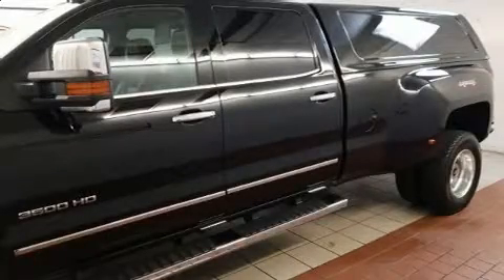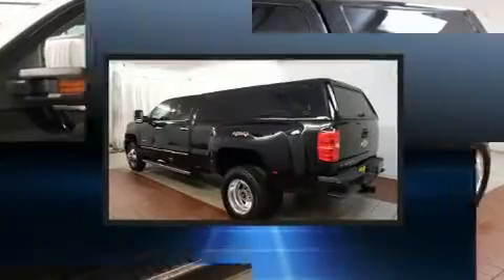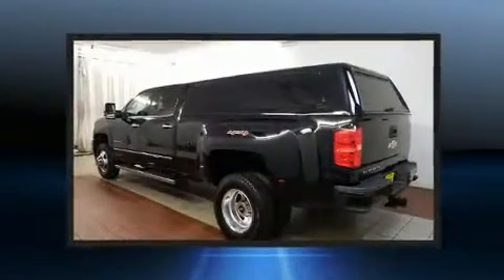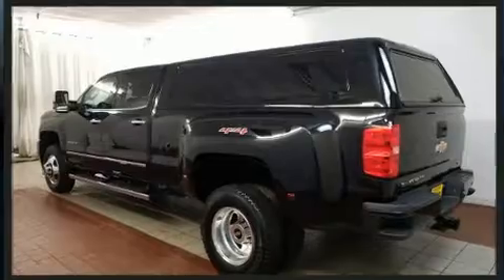2017 Chevrolet Silverado 3500HD LTZ in Dedham, MA 02026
Introducing the 2017 Chevrolet Silverado 3500HD. It features four-wheel drive capabilities, a durable automatic transmission, and a powerful 8 cylinder engine. Chevrolet prioritized fit and finish as evidenced by: leather upholstery, a built-in garage door transmitter, a trip computer, fully automatic headlights, an overhead console, a trailer hitch, and power front seats. Chevrolet also prioritized safety and security with features such as: dual front impact airbags with occupant sensing airbag, traction control, a panic alarm, onStar, and 4 wheel disc brakes with ABS. Brake assist technology provides extra pressure when applying the brakes. We have the vehicle you've been searching for at a price you can afford. Stop by our dealership or give us a call for more information.